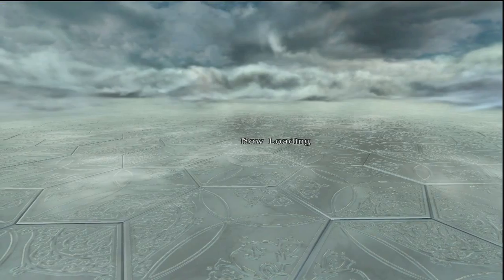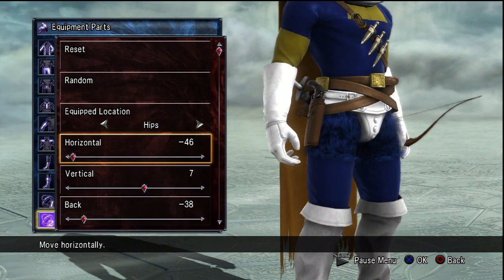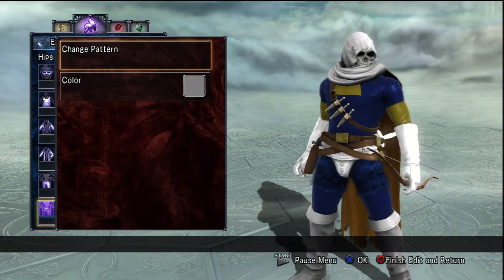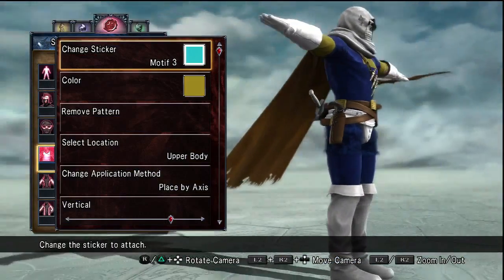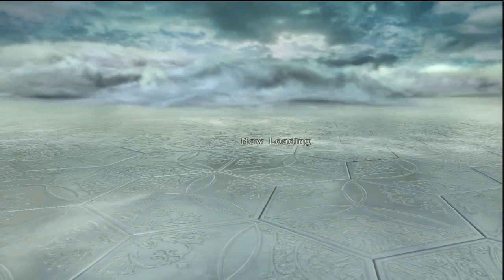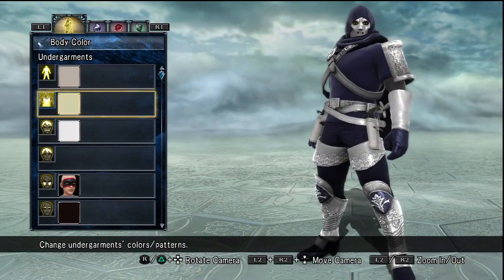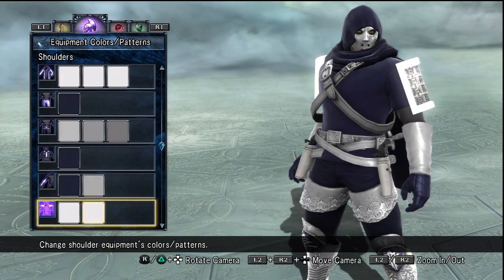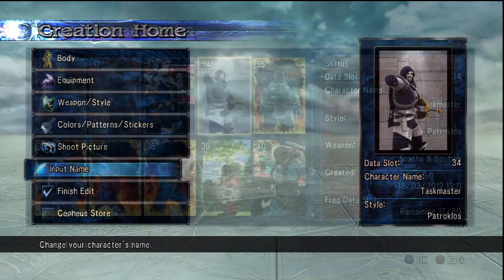SoulCalibur V Custom Tutorial: Taskmaster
This video will show you how to make my custom Taskmaster from Marvel Comics in SoulCalibur V.